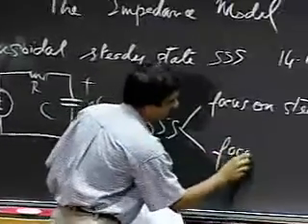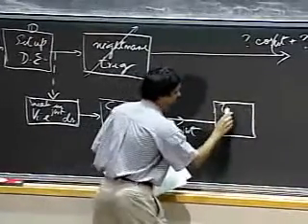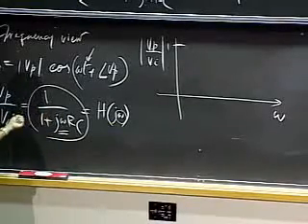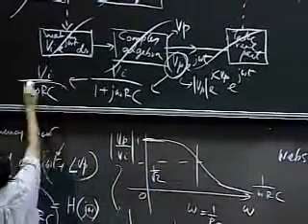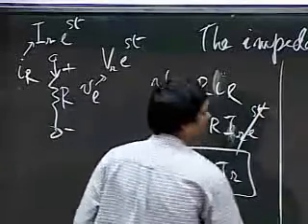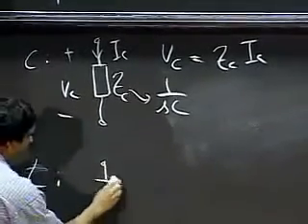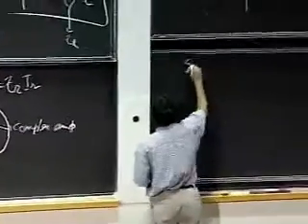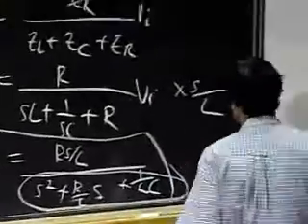Lec 17 ｜ MIT 6 002 Circuits and Electronics, Spring 2007